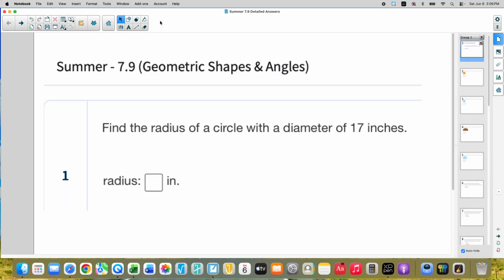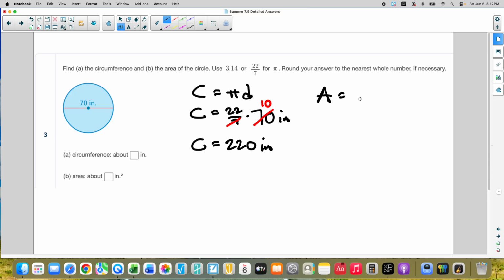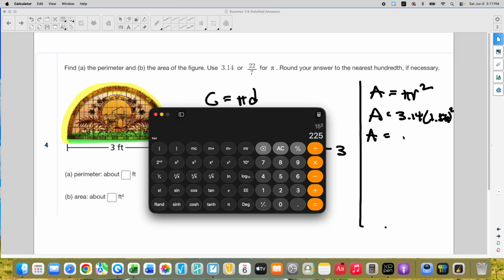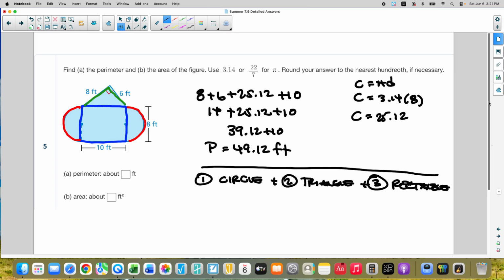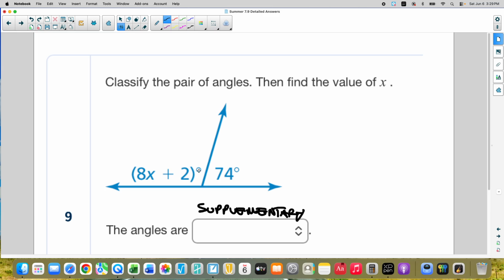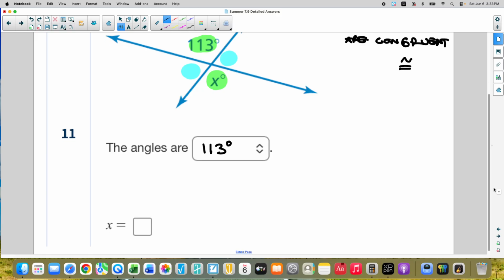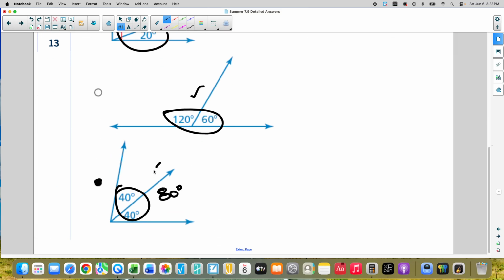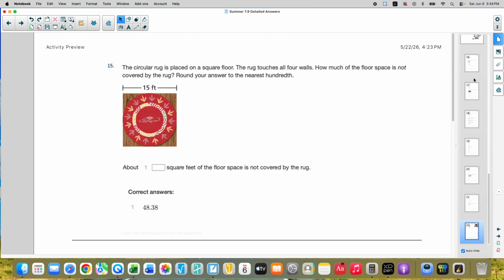Summer 7.9 Detailed Answers